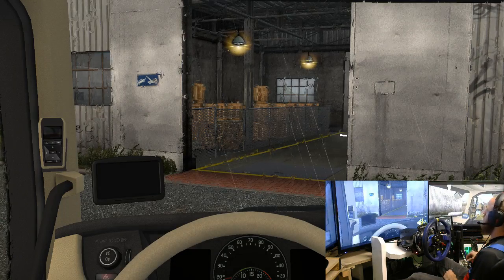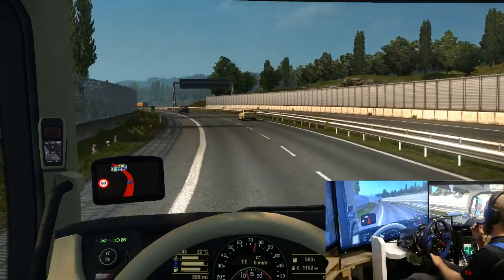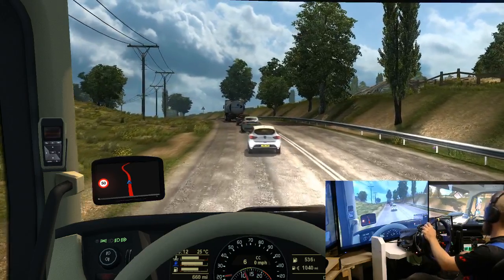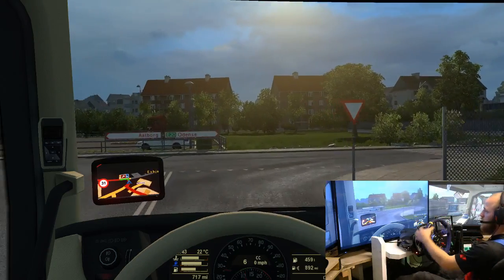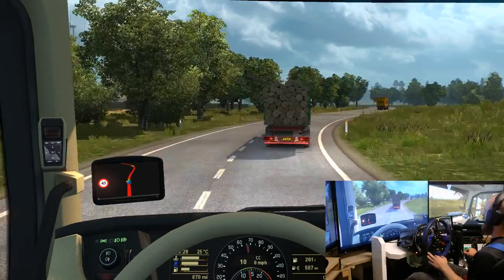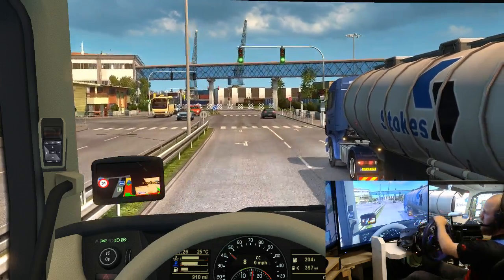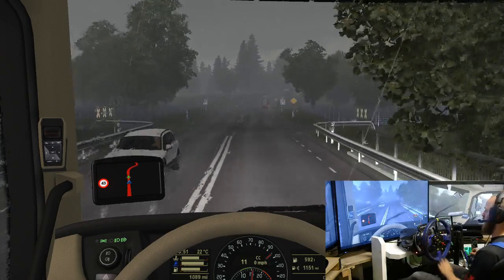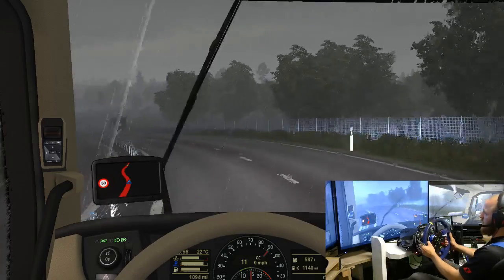Euro Truck Simulator 2 Heavy Haul DLC triple screen testing